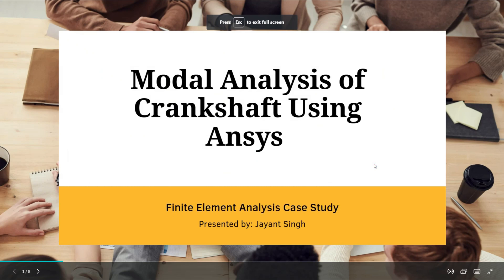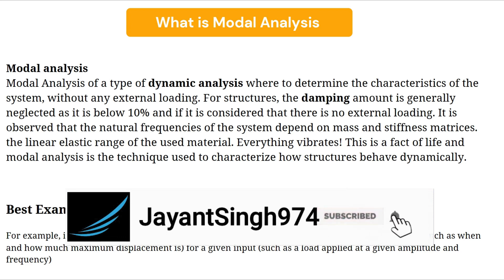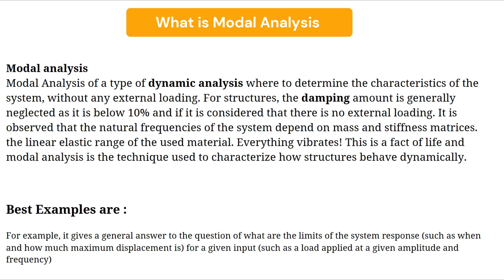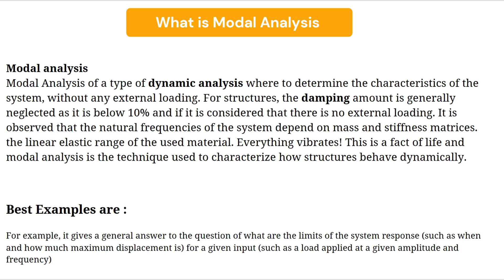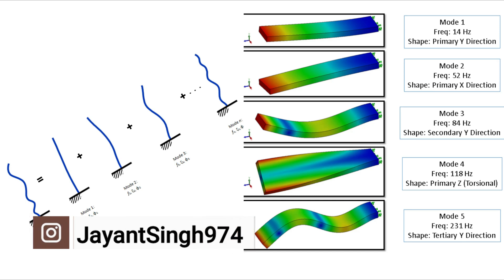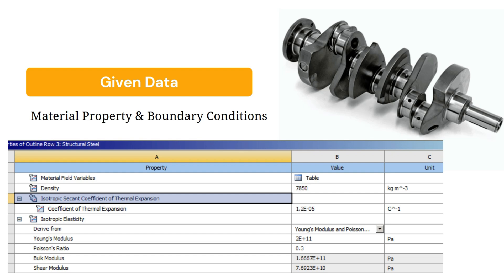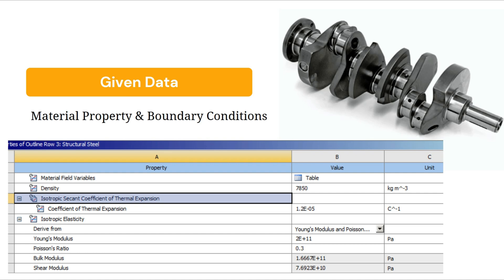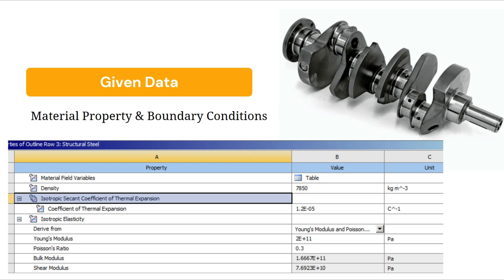Crank Shaft Modal Analysis using Ansys Workbench|| Modal Analysis of Crankshaft || Part 1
Hello Friends
# Modal Analysis  of Crankshaft Using Ansys || Case Study || Part 1#

 ** 👉Modal Analysis  of Crankshaft Using Ansys || Case Study || Part 1** Watch it now 👉

Ansys Training syllabus as follows
1. Ansys installations
2. Basics of FEA
3. Basic terminology associated with Ansys
4. Static Analysis Case study
5. Non linear  Analysis Case study
6. Harmonic Analysis Case study
7. Modal Analysis Case study
8. Thermal Analysis Case study
9. Transient Analysis Case study
10. Beam & Trusses Case study

_____________/ Freelancing Project  Case Studies \_____________

        ** 👉  Freelancing Case studies ** Watch it now 👉

         ** 👉 Fiverr Case studies ** Watch it now 👉

 ** 👉  Guru Case studies ** Watch it now 👉

         ** 👉 Upwork Case studies ** Watch it now 👉